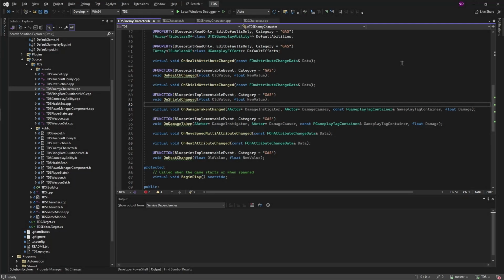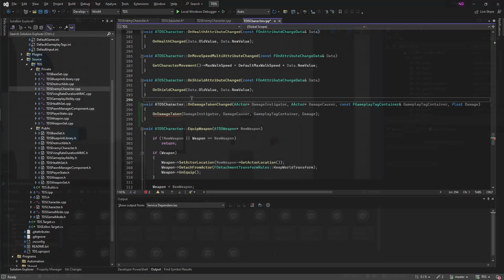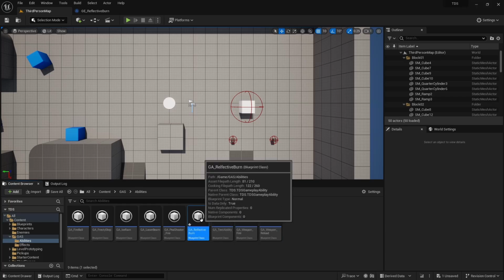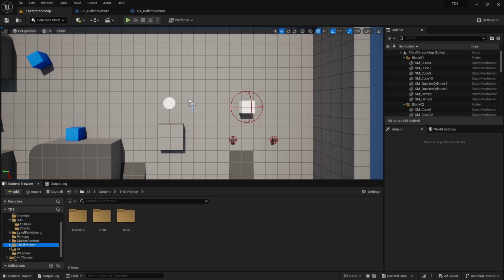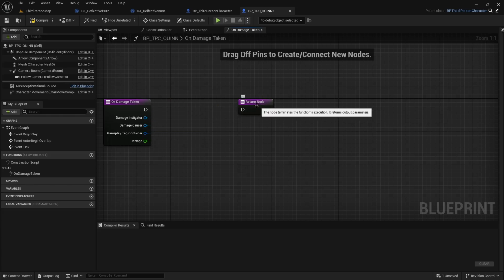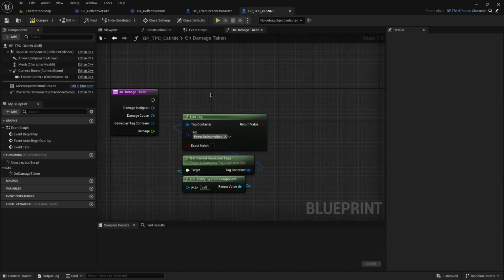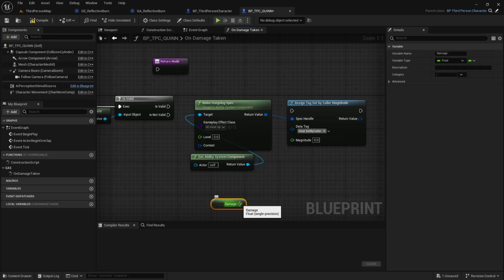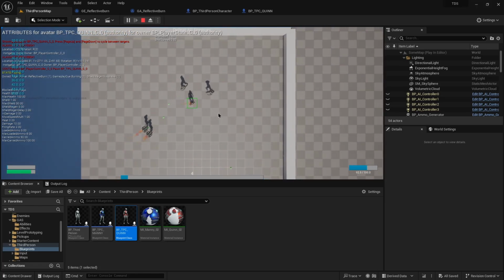52 - Player Powers - Reflective Burn - Let's Make a Top Down Shooter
This Unreal Engine 5.3 Gameplay Ability System video is about adding some Retaliation when the Player is Damaged.

We start by Copying the On Damage Taken functionality from the TDS Enemy Character Class to the TDS Character Class, which is better handled by a shared parent that can be updated, like in my 'Getting Started with the Gameplay Ability System (GAS) in Unreal Engine 5.4' Next, we create the Reflective Burn Gameplay Effect and Gameplay Ability. The Ability will just add the Effect, which will apply the Burning Gameplay Cue and add a Tag for the Duration, which we can check next in the Quinn Blueprint to apply some Reflective Burn to the Enemy Character that hurt us.

Chapters
00:00 - Intro and Shout Out
00:15 - TDSCharacter On Damage Taken Copy Pasta
01:39 - Reflective Burn Gameplay Effect
02:43 - Reflective Burn Gameplay Ability
04:05 - Third Person Character and Function Overriding in Quinn
05:22 - Quinn On Damage Taken
09:25 - Demo
09:53 - Outro